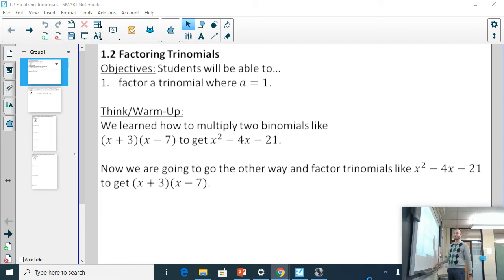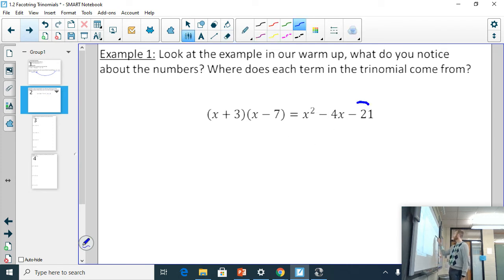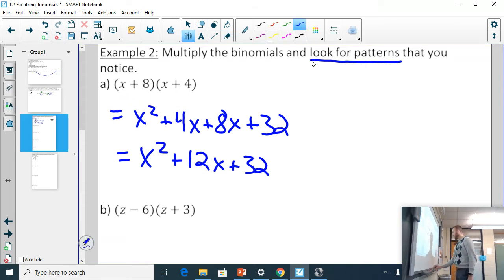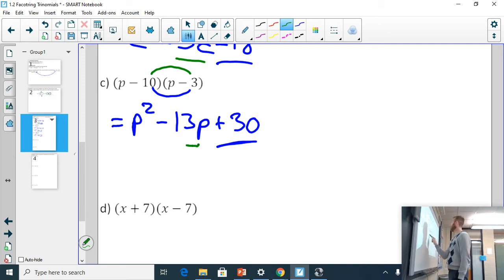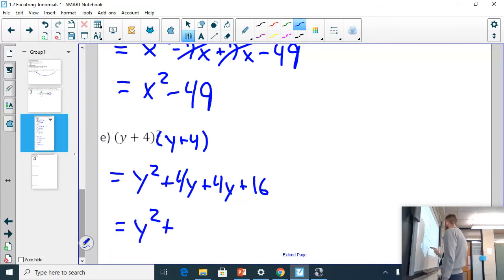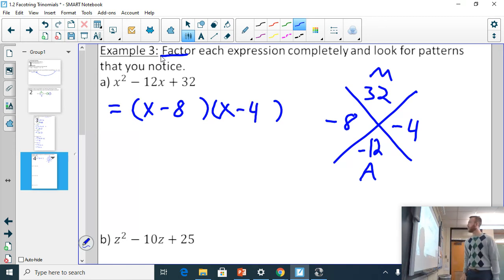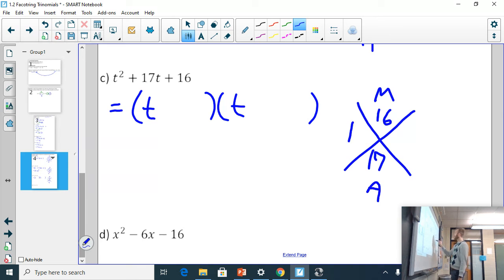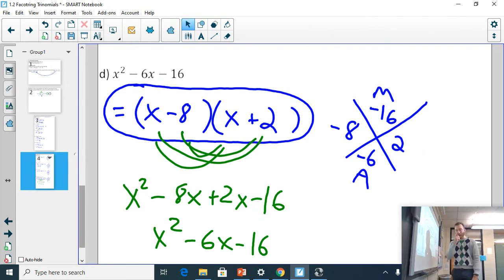IM 2 - Factoring a=1